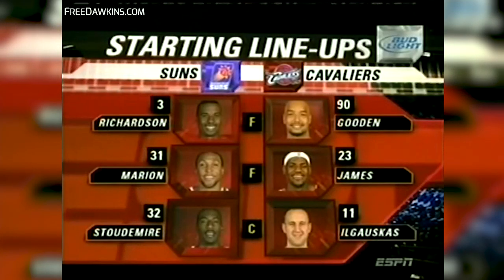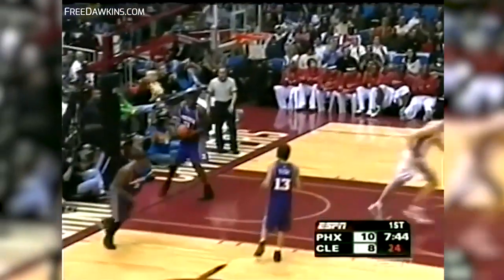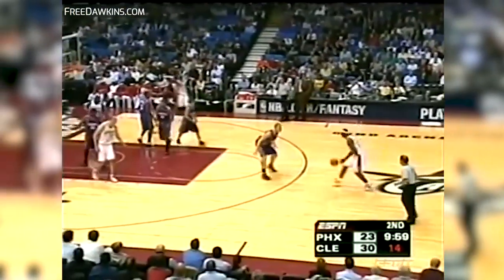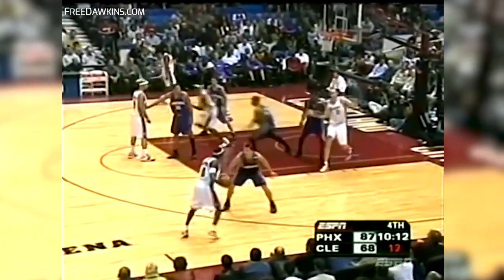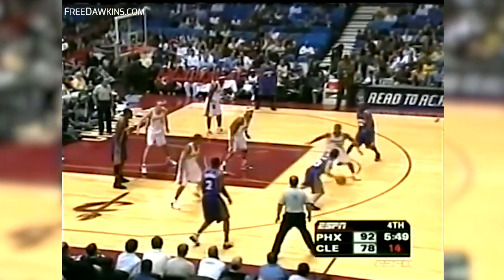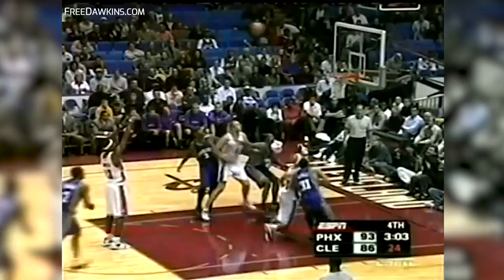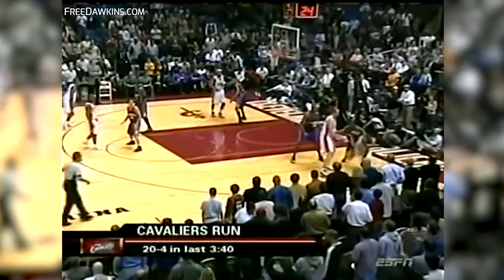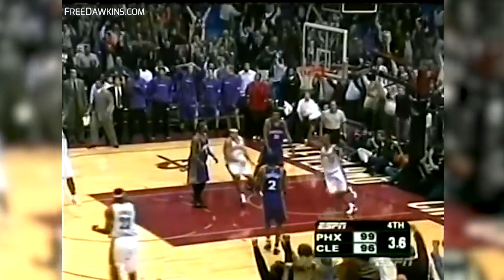Young LeBron Executes A One-Man Comeback vs MVP Nash and The Suns! | FreeDawkins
Nov 10, 2004 - Young LeBron James drops 38 points in an epic comeback effort vs MVP Steve Nash and the Phoenix Suns, Cleveland trailed by 19 entering the final period before pulling off one of
the most unlikely comebacks in the club's 35-year history.  James brought the Cavaliers back all by himself. "We were down big, and LeBron said, 'Hey, I'm going to get it done for you in the fourth quarter," Cavs coach Paul Silas said. "To win that kind of game is unbelievable."
✅ Sub And Like For More Content
📌 More Vintage And Now-days NBA at FreeDawkins.Com